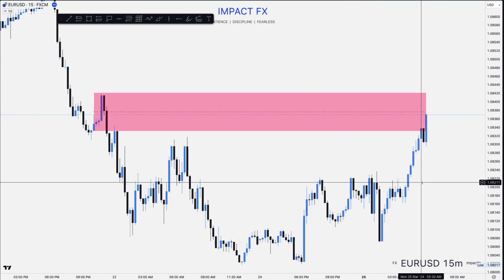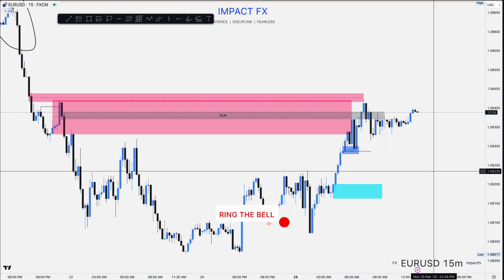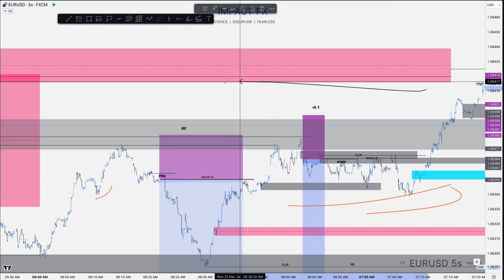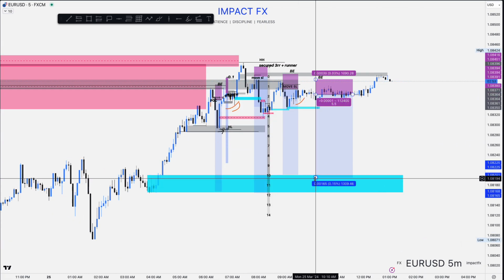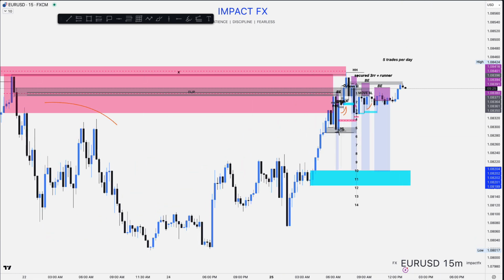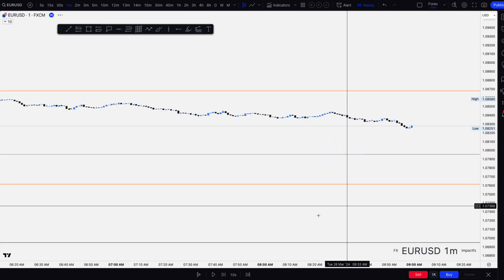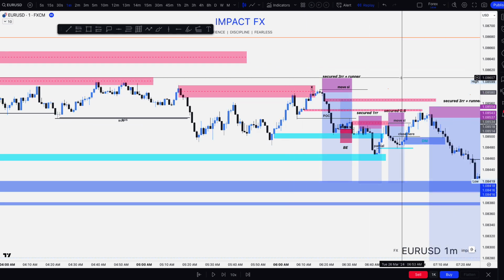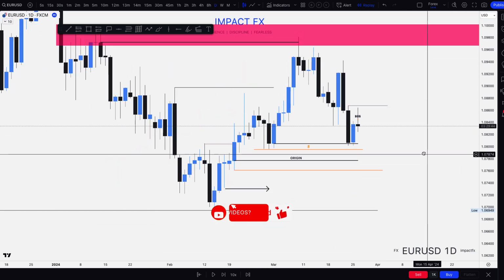How to deal with a bad trading day, emotions, and trade management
In the unpredictable world of Forex trading, encountering bad price action is not uncommon. But fear not! We delve into effective strategies and techniques to navigate through challenging market movements and turn them into profitable opportunities.

Learning to apply your knowledge to adapt your trading strategies to different market conditions, ensuring resilience in the face of adversity. From risk management principles to psychological resilience.

Whether you're a seasoned trader or just starting out, this video offers invaluable insights to help you stay ahead in the Forex market. Don't let bad price action derail your trading journey – empower yourself with the tools and knowledge to thrive in any market environment.

Watch now and take your Forex trading to the next level!

We have done our best to ensure that the information provided here and the resources available for download are accurate and provide valuable information. Regardless of anything to the contrary, nothing available on or through this video should be understood as a recommendation that you should not consult with a financial professional to address your particular information. The Company expressly recommends that you seek advice from a professional.